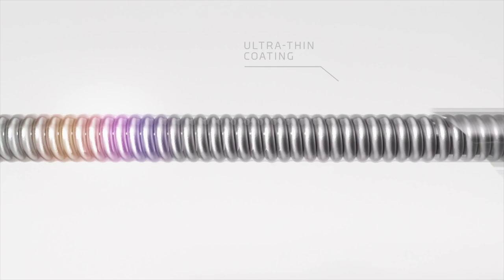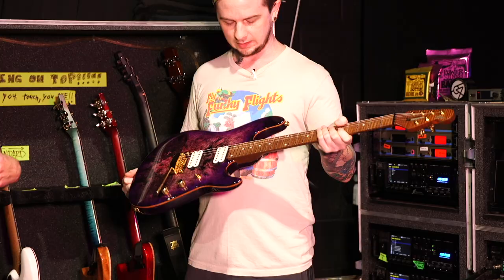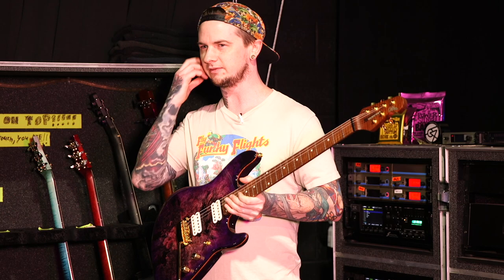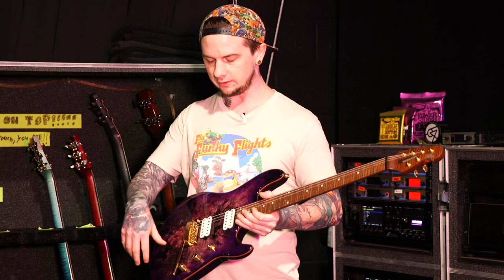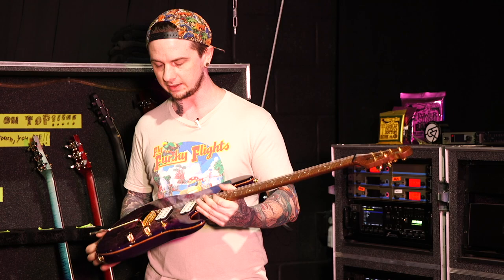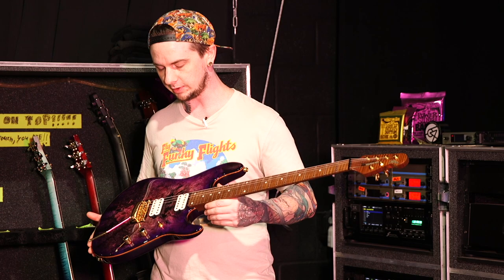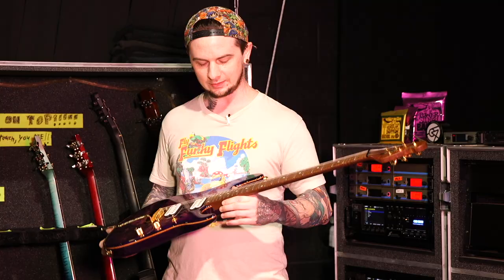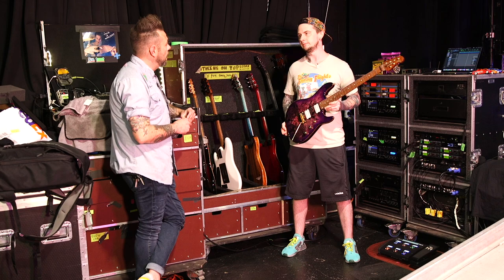Jason Richardson's New Ernie Ball Music Man Cutlass Signature | All That Remains Rig Rundown Trailer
The swift shredder unveils his brand-new Ernie Ball Music Man Cutlass Signature finished in majora purple from the Zelda game on N64.

The 2022 Jason Richardson Artist Series Cutlass guitar collection is the next evolution between the award-winning Ernie Ball Music Man design team, and virtuoso guitarist and composer Jason Richardson. For 2022, the Jason Richardson Cutlass is available in two exciting new finishes, Majora Purple and a limited Empress White. The Majora Purple finish features an exotic burl top, natural wood binding, all gold hardware, and is available through authorized Music Man dealers. The Limited Edition Empress White features a white sparkle finish, black hardware, and is limited-to-25 of each of the 6 and 7-string offerings. These limited edition Empress White instruments are available exclusively in the Ernie Ball Music Man Vault.